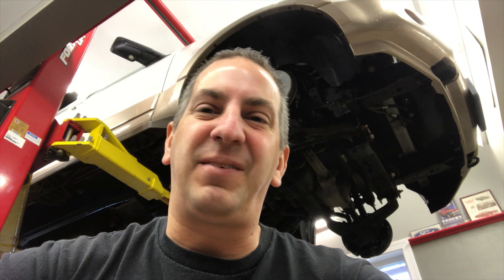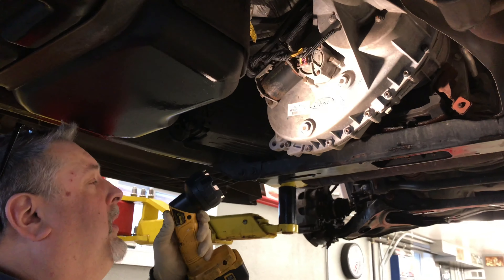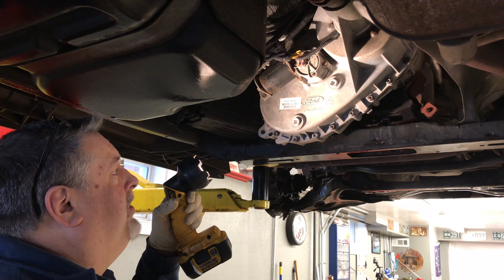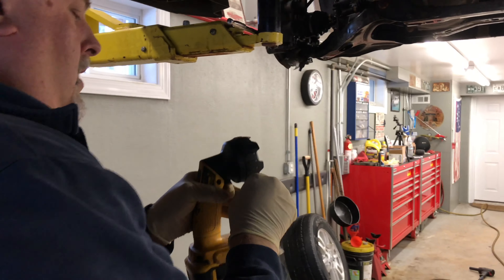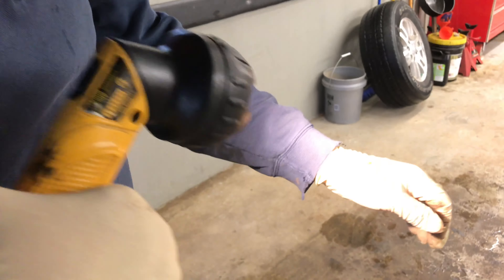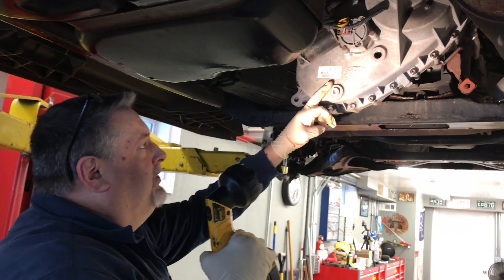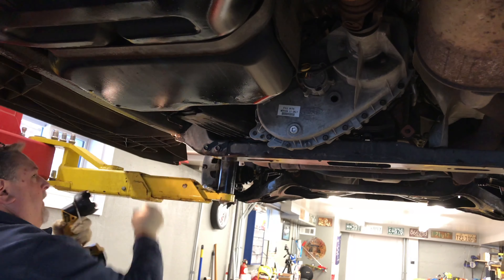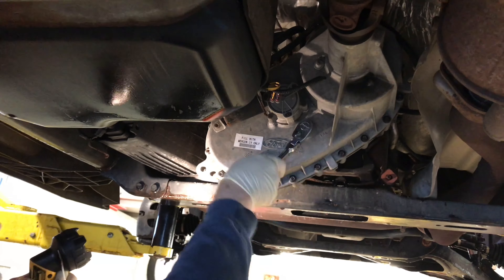How To Check Transfer Case Fluid 2012 Ford Expedition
This video will show you how-to check the transfer case fluid on a 2012 Ford Expedition. This should be the same procedure on most Ford Expedition trucks around this year with the 5.4 engine.

This is an easy procedure that can be performed with simple hand tools.

The transfer case fluid should be changed every 60,000 miles to ensure proper lubrication and cooling of transfer case components. Routine maintenance can go a long way to help prevent pre-mature wear of internal components.